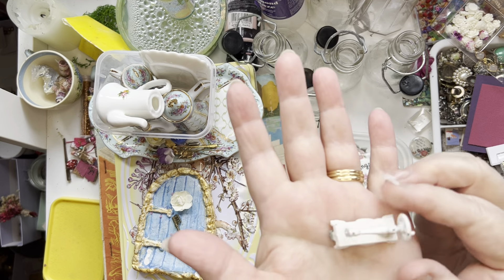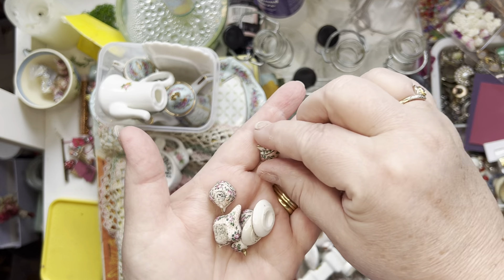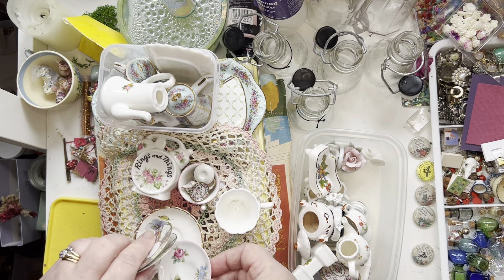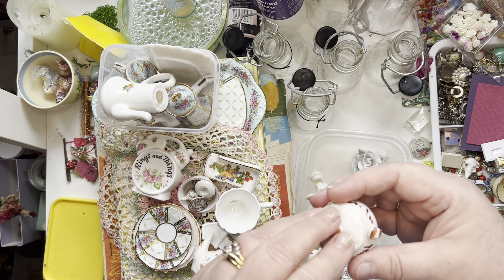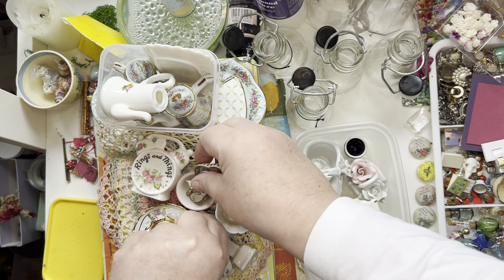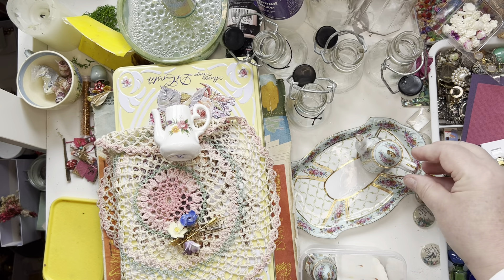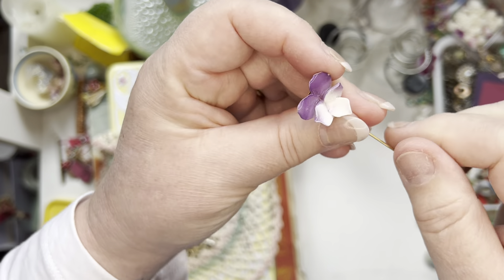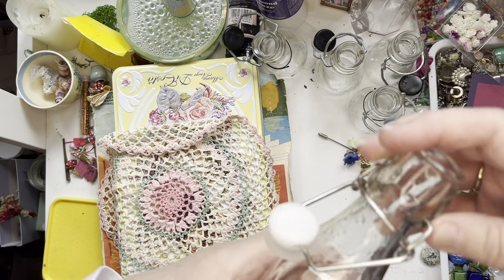My Mini Magical Haul - thrifting again!